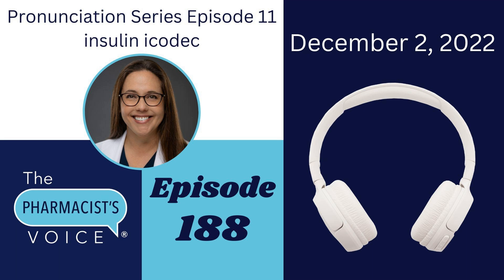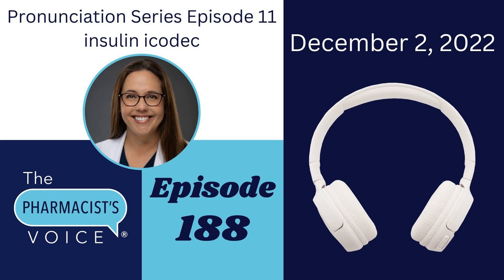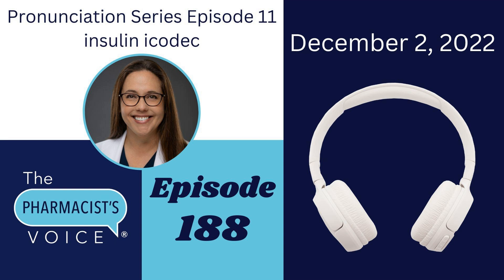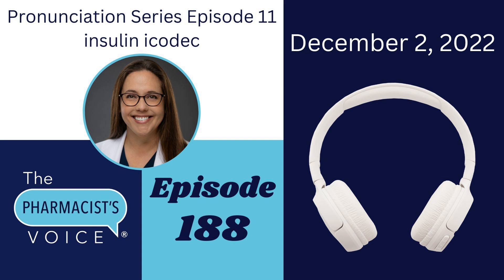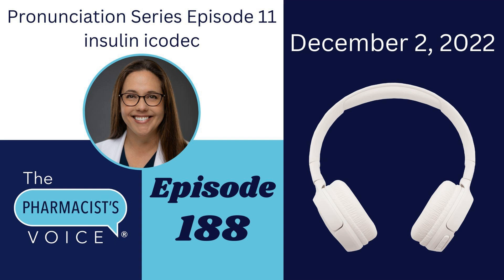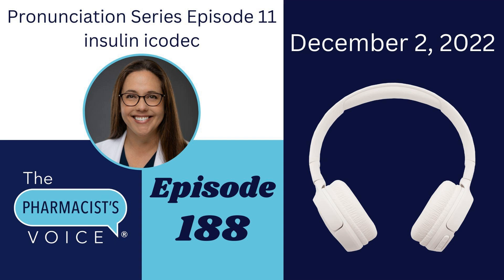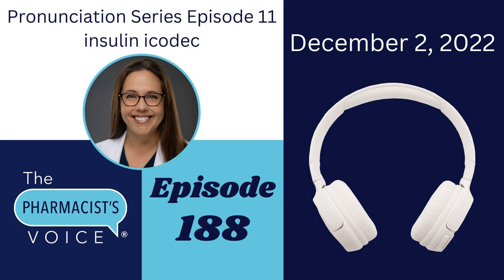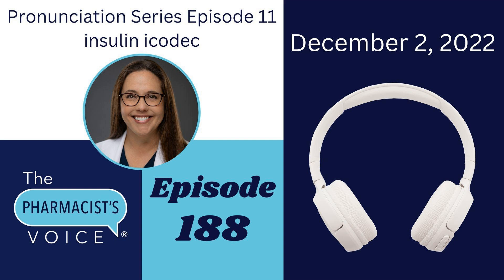Pronunciation Series Episode 11, insulin icodec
Today, we’re talking about Insulin Icodec.  It’s a once weekly injectable insulin.

 In my pronunciation episodes, I break drug names down into syllables, explain which syllable(s) have the emphasis, reveal the source(s) of the information, and put the written pronunciation(s) in the show notes so that you see them and use them right away.

 If you’re new to my pronunciation episodes, welcome!  The purpose of these pronunciation episodes is to provide the intended pronunciations of drug names from reliable sources so that you feel more confident saying them and less frustrated learning them.  I hope this episode helps you!

 Thank you for listening to episode 188 of The Pharmacist’s Voice ® Podcast!

Click on the podcast tab, and search for episode 188.

  Apple Podcasts

  Google Podcasts

  Amazon/Audible